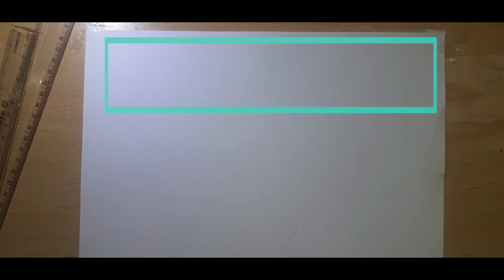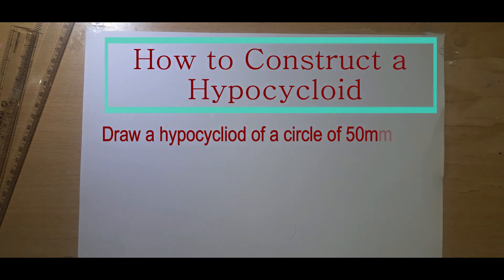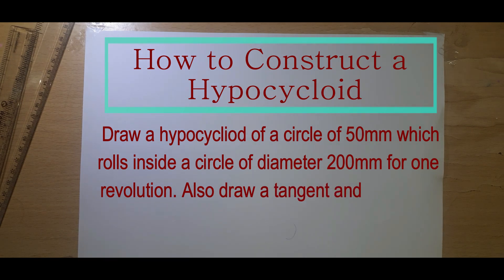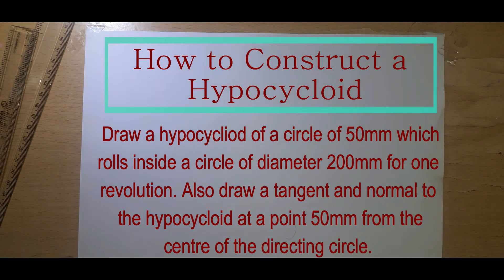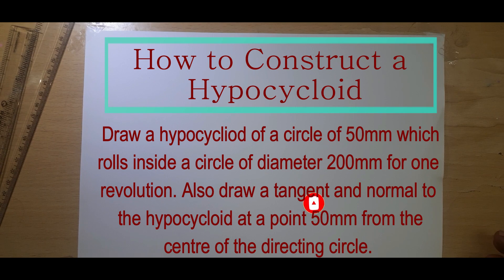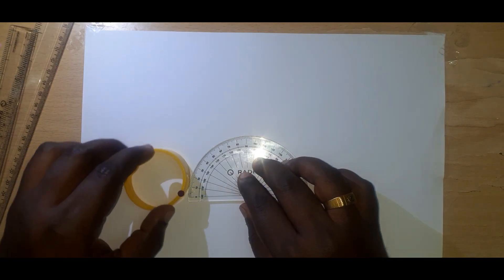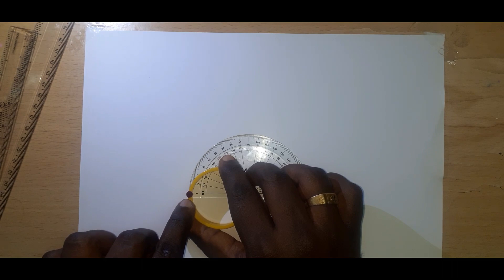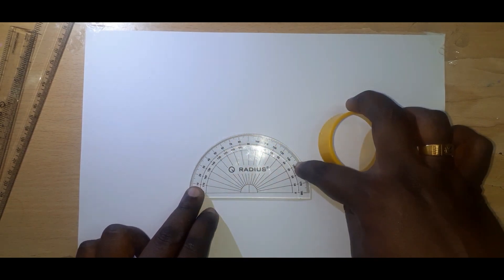HypoCycloid-Engineering Graphics-Anna University